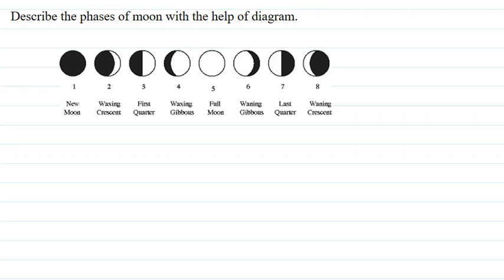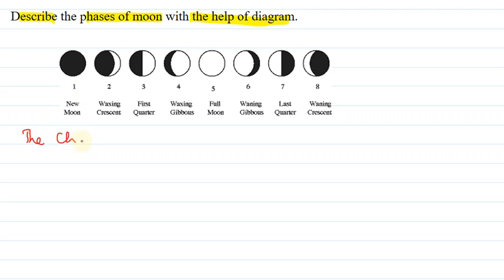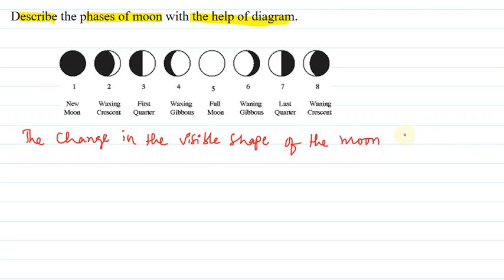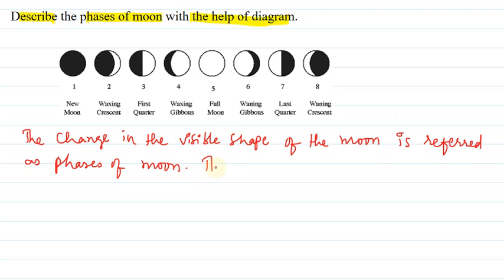phases of moon